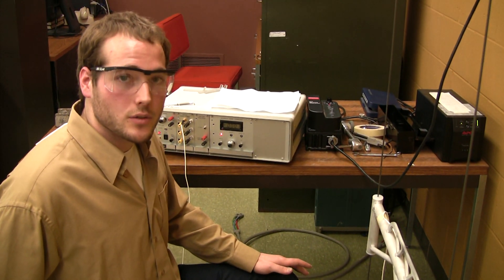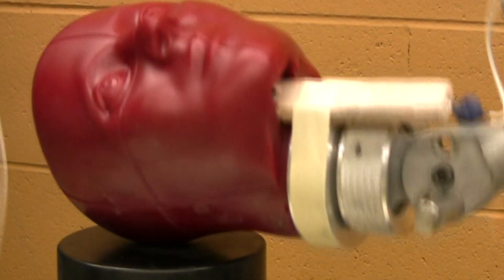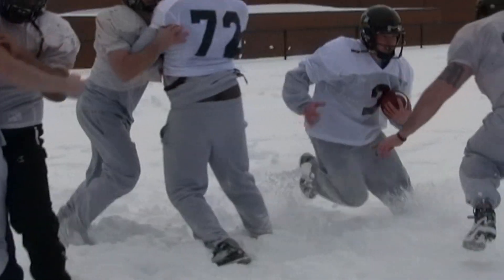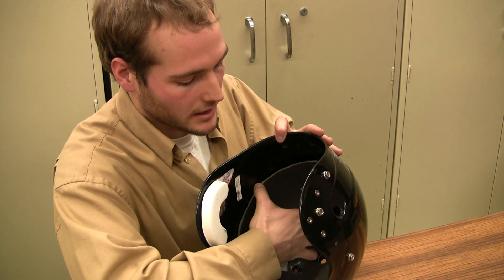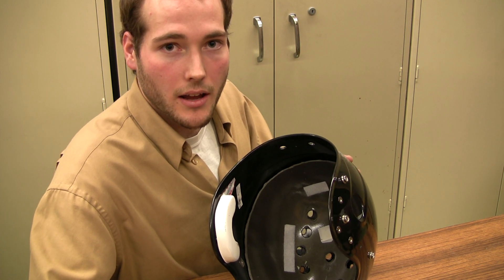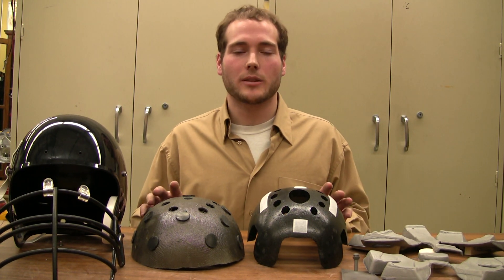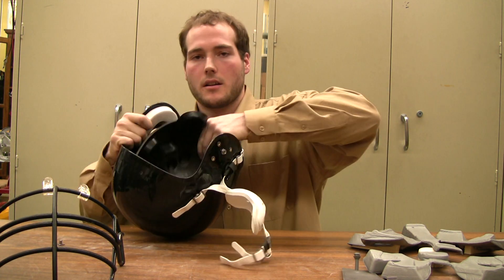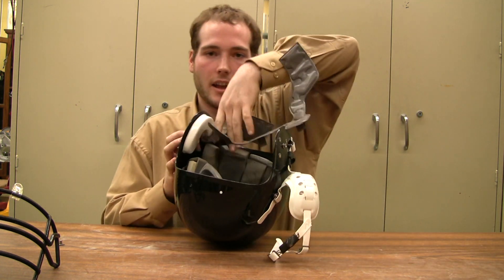Enhanced Bio-Morphic Helmet (EBM) Promo, NCIIA Sponsored Project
Michigan Tech's Enhanced Bio-morphic Helmet Team promotional video.

Developing innovative technology to reduce concussions in high-impact sports.